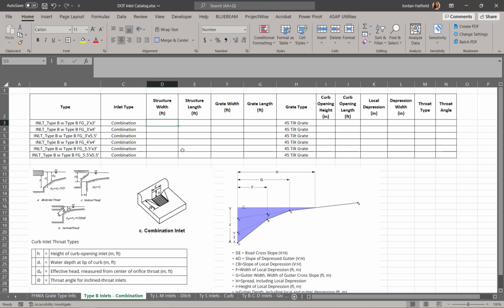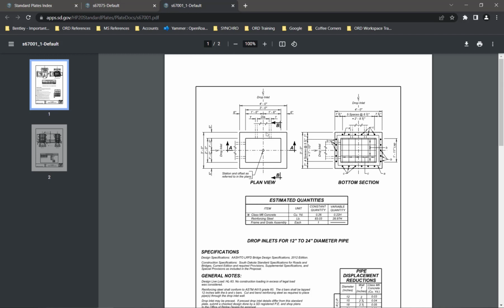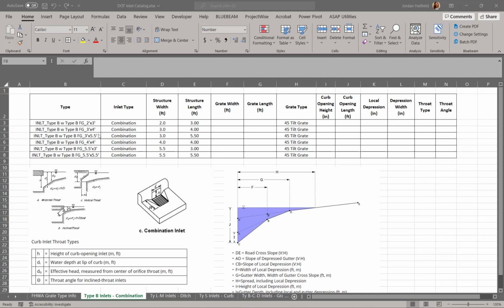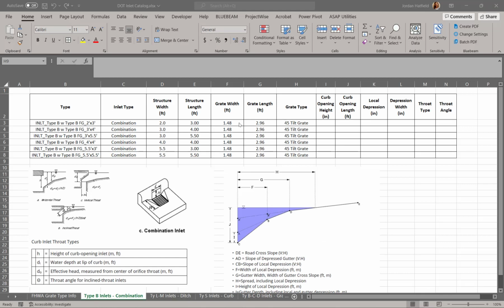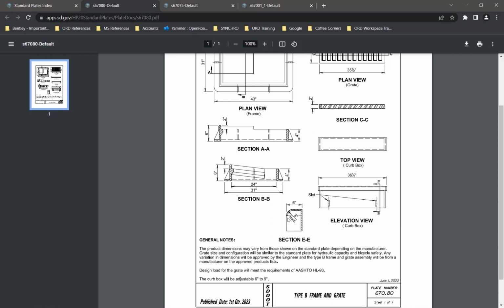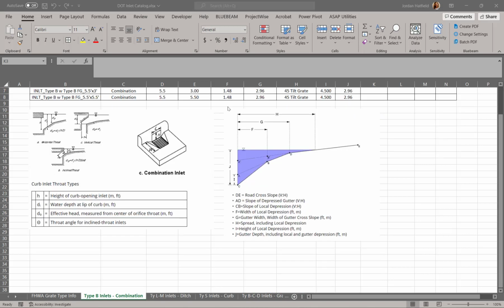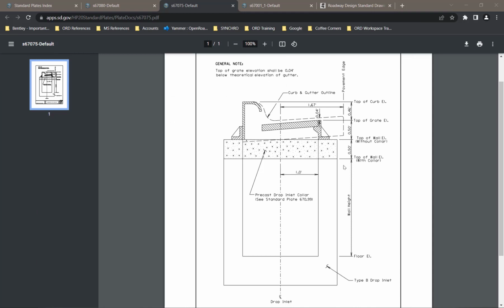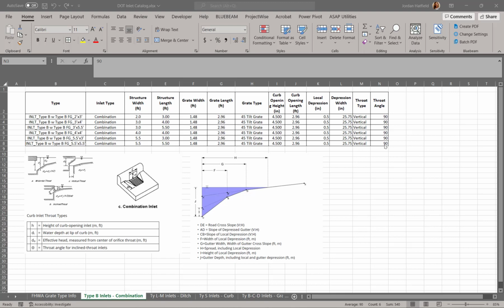Video 27 9 4a Inlet Catalog Defining the Structure Dimensions Pt 1